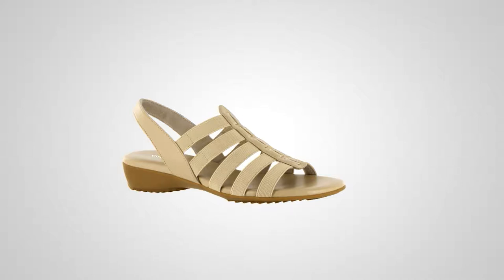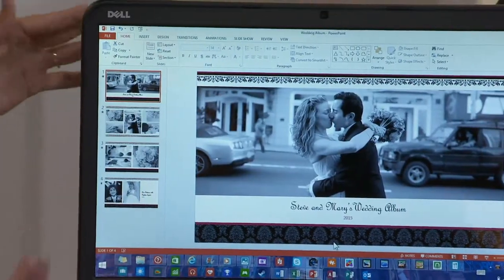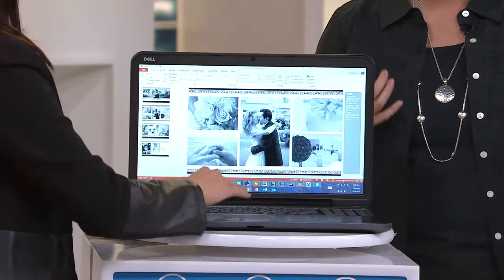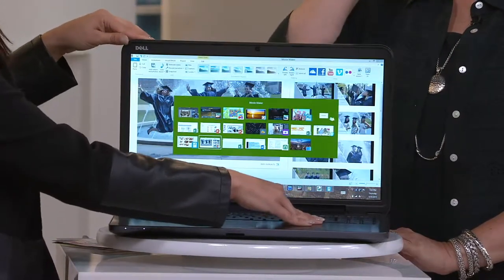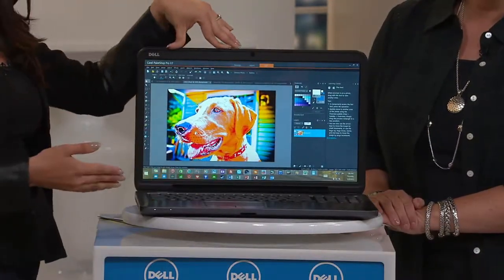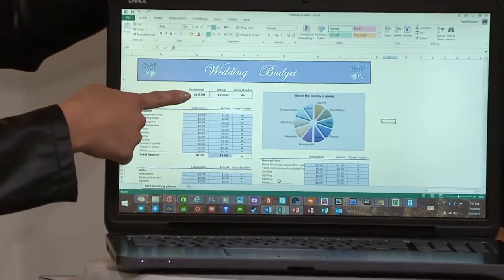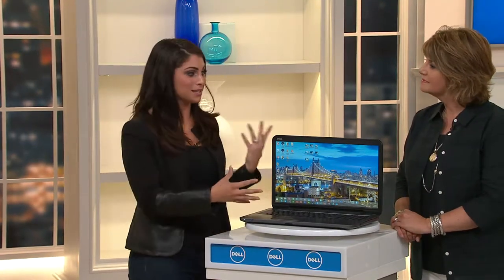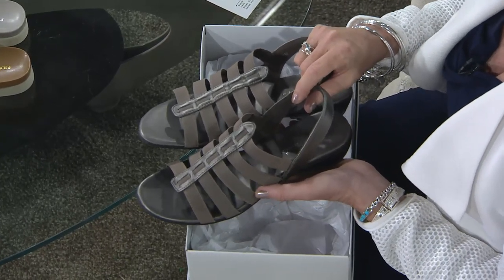Dell 17" Laptop Intel Core i7 8GB RAM 1TB HDD w/ MS365 Office & Tech Support with Jill Bauer